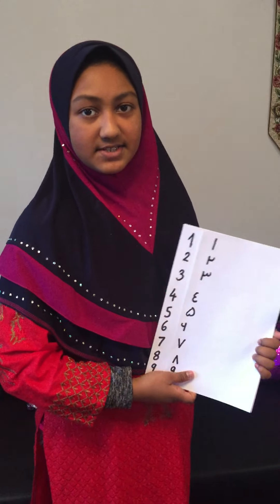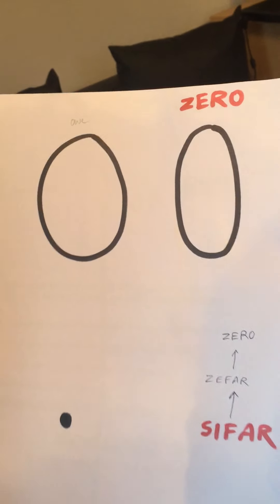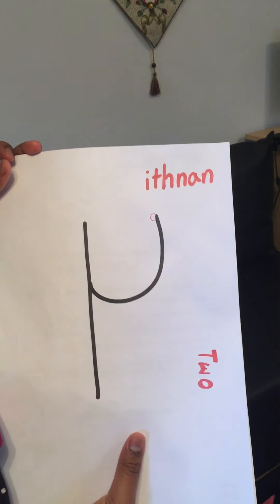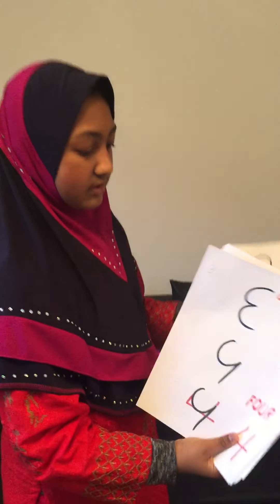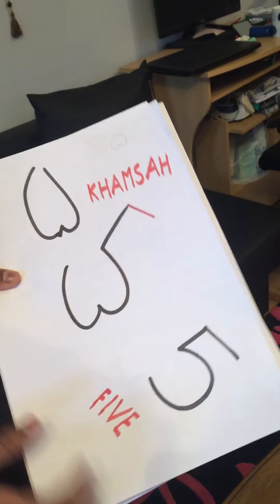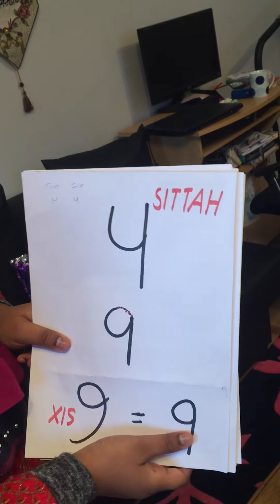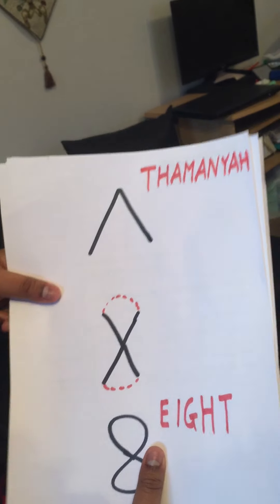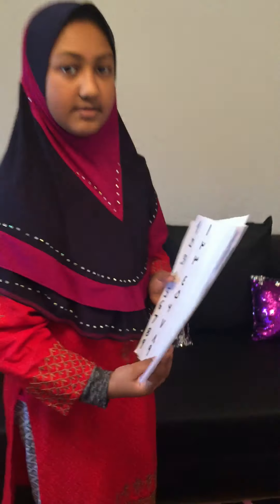Shara's presentation of Arabic Numerals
This video will help young children and beginners to learn Arabic numerals very easily and quickly.